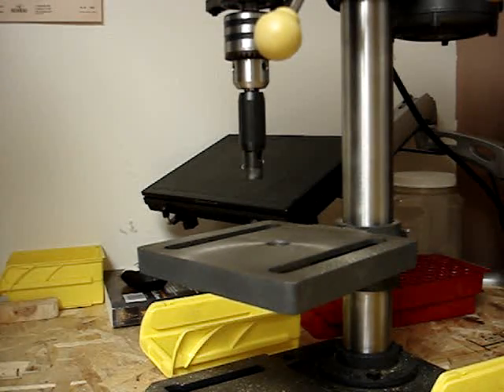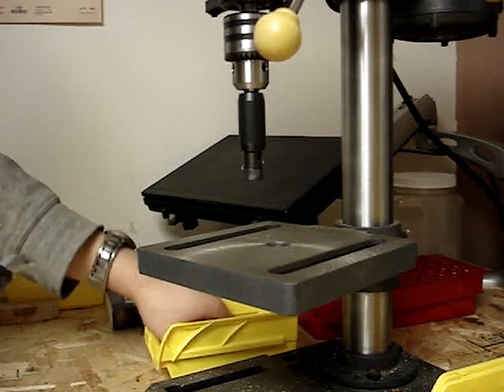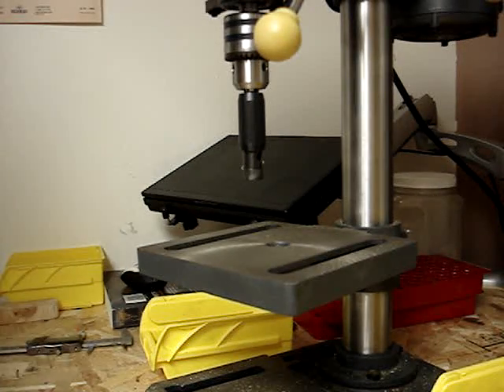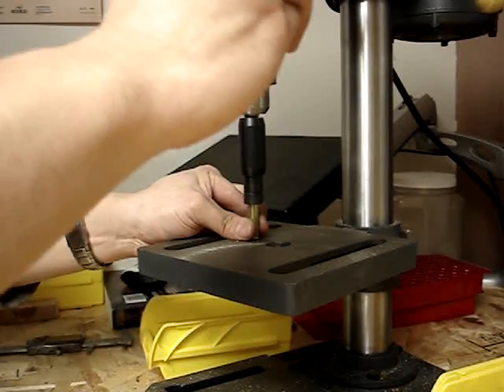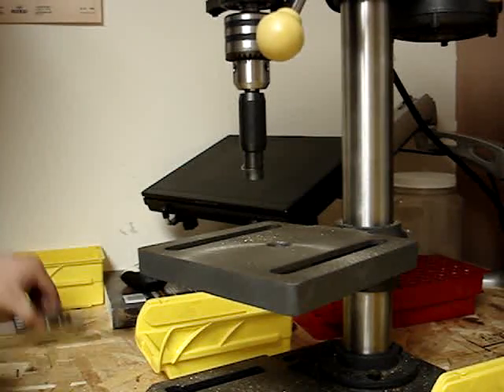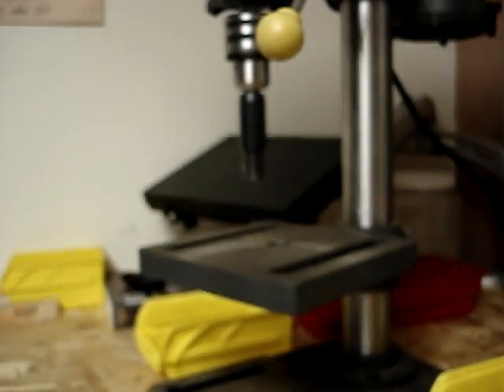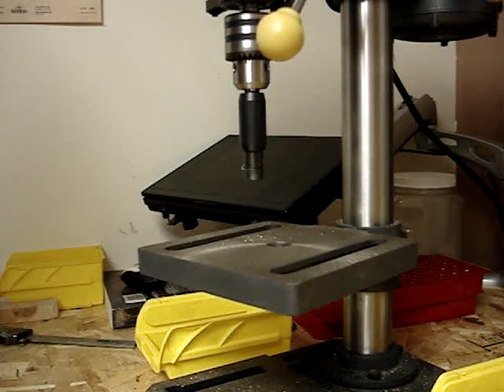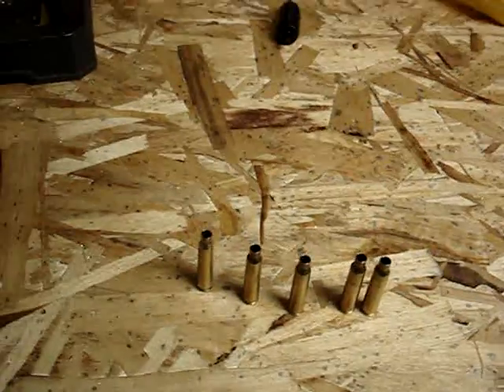Possum Hollow Kwick Trim Demonstration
Using a drill press and my possum hollow kwick trim to trim .223, I managed to trim once fired LC 00 brass to be within 0.0005" of set length. The key was to eliminate any variances in pressure I apply to the case as I push it into the trimmer. The less the variance, the better the resize results.

Background:
Lot of 10 5.56mm LC 00 NATO brass
Resized using Imperial Wax (2 finger method) w/ Hornady FL resizing die
Swaged w/ Dillon Super Swage
Primer Pocket Uniformed, Flash Hole Deburred

Trim length on Kwick Trim set to 1.7505" (extra 0.0005" for debur/chamfer wiggle room)

Trim Length DATA:
1.7500
1.7505
1.7505
1.7510
1.7510
1.7505
1.7505
1.7500
1.7510
1.7505
Standard Deviation: 0.000369
Extreme Spread: 0.0010
Average: 1.75055

*Calipers able to measure to 0.0005" resolution
**Video only shows 5 cases being trimmed to save on video upload size, full 10 cases were trimmed
*** Sorry, I kept scrambling the number of zeros when I'm talking in this video...